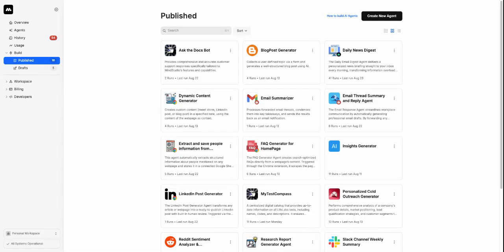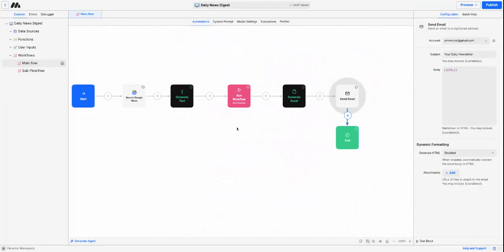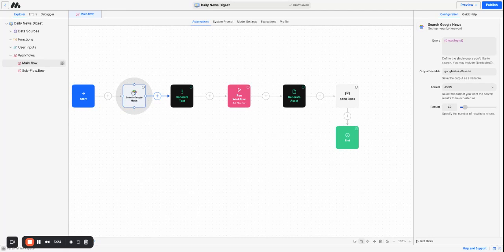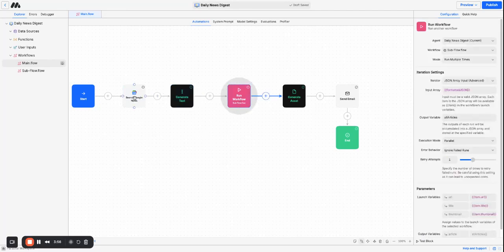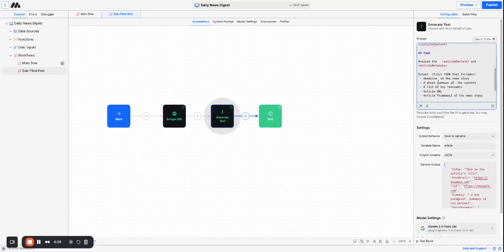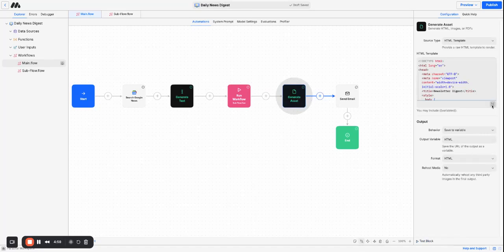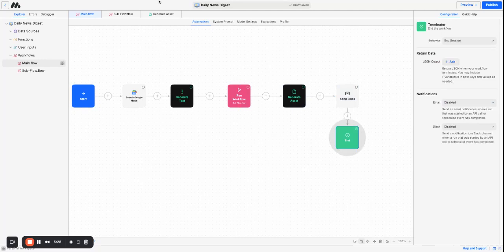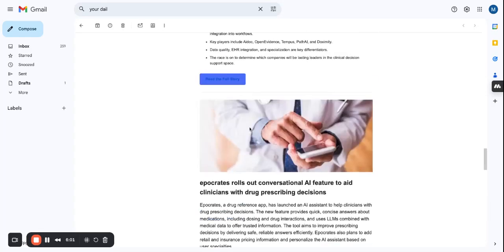Daily News Digest Agent Streamlining Your Industry Updates